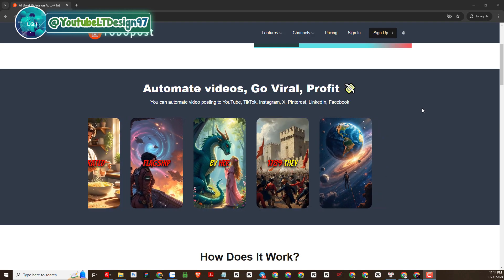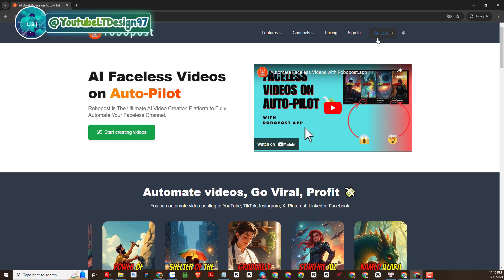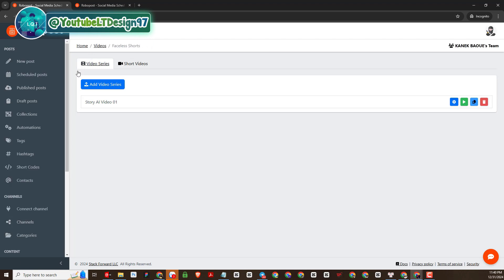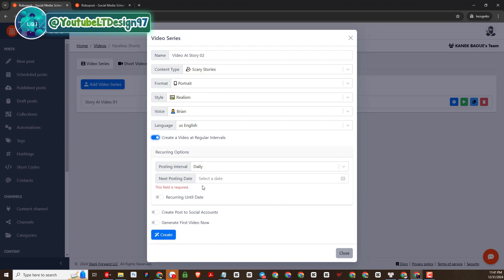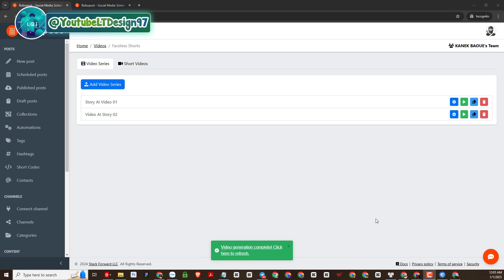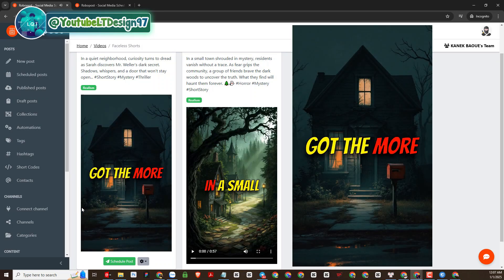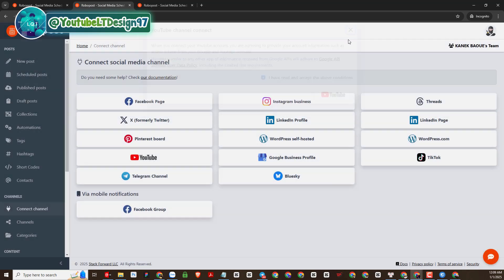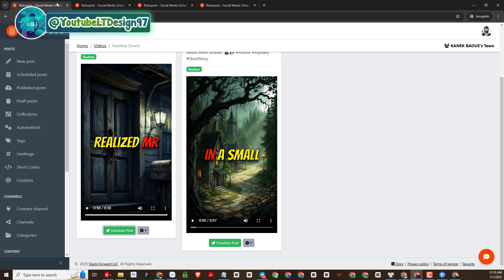Full Course New AI - How to Create Automate Videos Go Viral and Profit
🚀 Welcome to the Ultimate AI Full Course - Learn how to create automated videos that go viral and generate profit effortlessly! This step-by-step tutorial with LTDesign97 will transform your video creation game using the power of AI tools. Whether you're a beginner or a seasoned content creator, this course is packed with actionable tips, techniques, and strategies to automate your video production, captivate audiences, and maximize your revenue. 💻💡
00:00 Intro
01:26 Sign up for an account
02:01 How to create short videos with Faceless Shorts
05:51 The finished product
07:04 Schedule a video to post on linked channels
09:02 Outro

✅ What you'll learn in this video:
🔹 How to automate video creation using cutting-edge AI tools.
🔹 Tips for crafting viral video content with minimal effort.
🔹 Proven strategies for video monetization and earning profits.
🔹 Best practices for streamlining your workflow and boosting productivity.
🔹 Secrets to using AI for content that resonates and engages viewers.

🛠️ With this comprehensive guide by LTDesign97, you'll discover the ultimate combination of automation and creativity to produce viral, profitable videos faster than ever before!